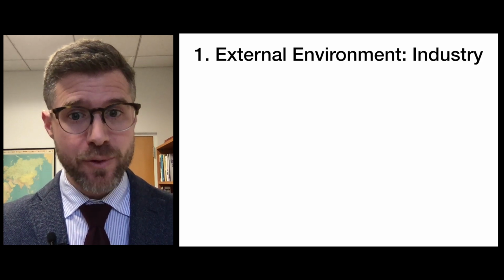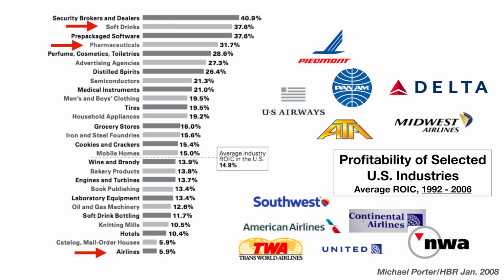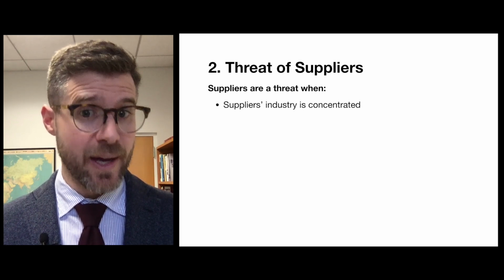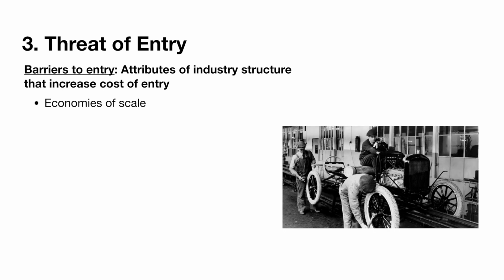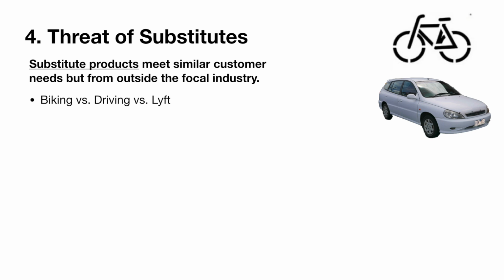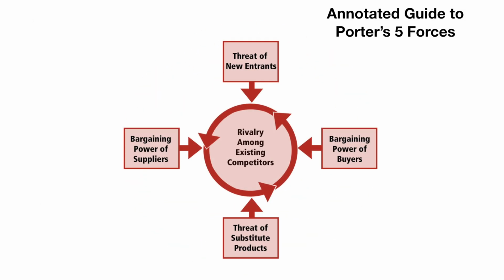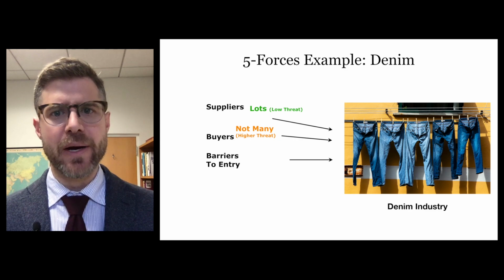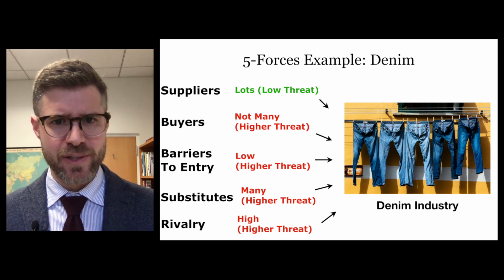Porter's Five Forces: The Definitive Guide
Michael Porter's Five Forces is the classic guide to understanding a firm's external environment. That is, how outside forces act on a firm to influence its profitability. The beauty of this business strategy framework is its simplicity. Each of the 5 forces gives us an easy to digest tidbit that is invaluable for understanding competitive dynamics.

For the Nth time (and yes this will be on the midterm), the five forces are:
* Customers
* Suppliers
* Competitors
* Barriers to entry
* Substitutes

It's a fun video, yo.